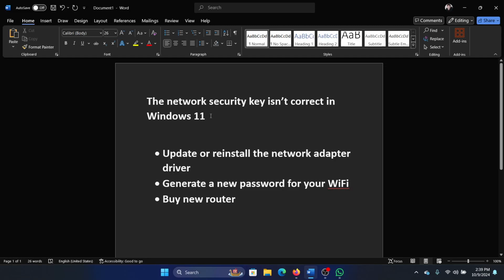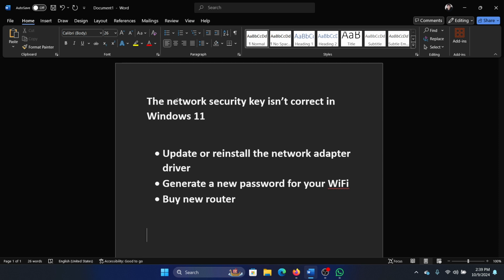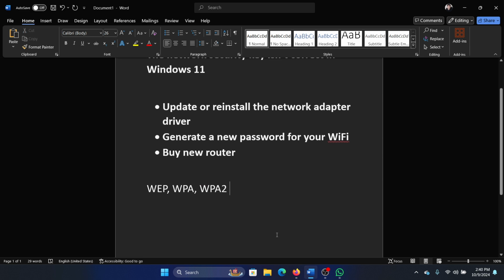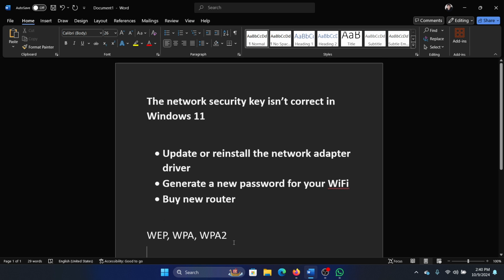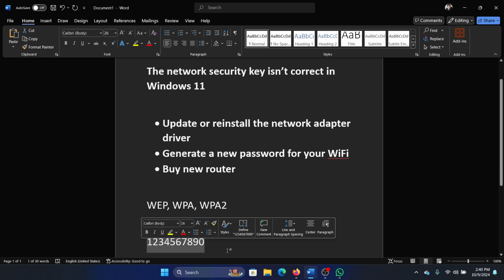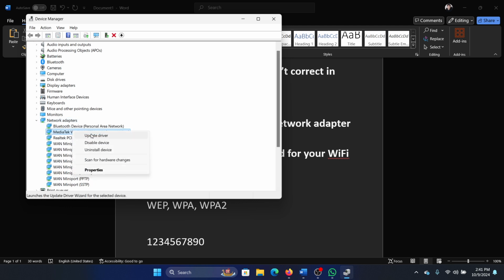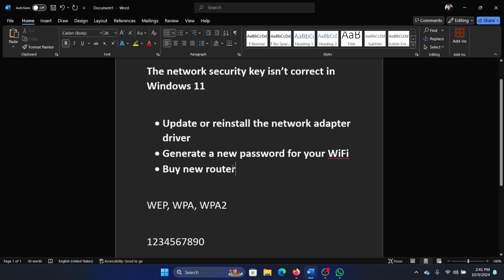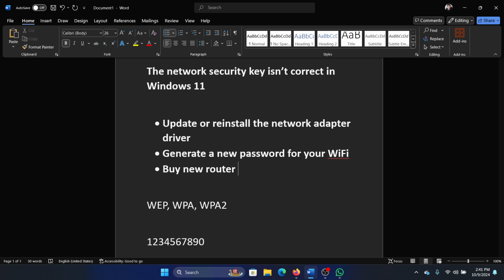How to Fix "The network security key isn’t correct" Error in Windows 11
Video Title: How to Fix "The network security key isn’t correct" Error in Windows 11

If you wish to fix The network security key isn’t correct in Windows 11 then please watch this video.